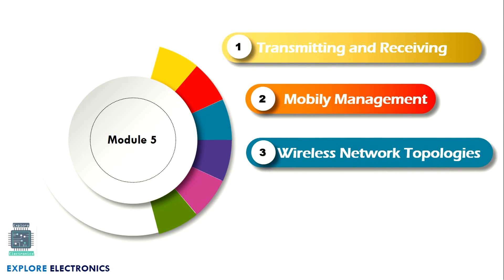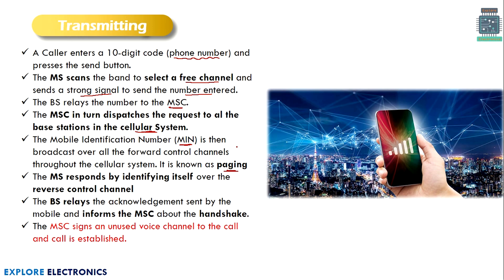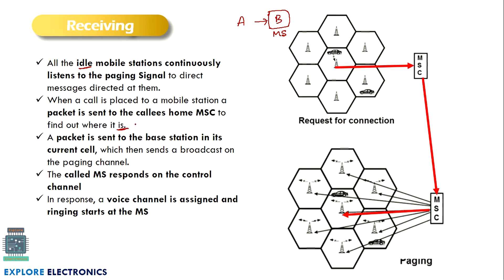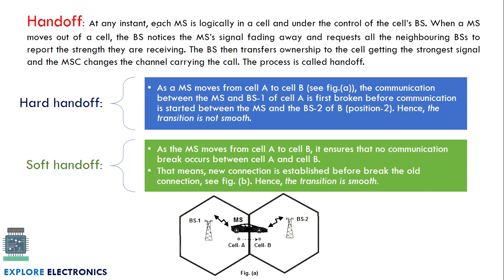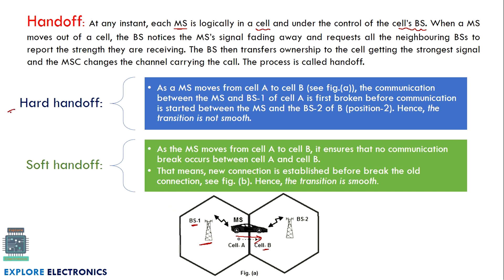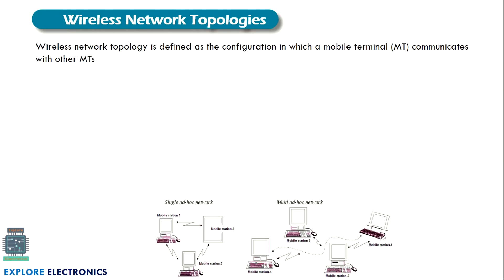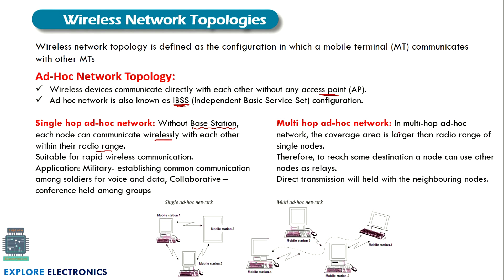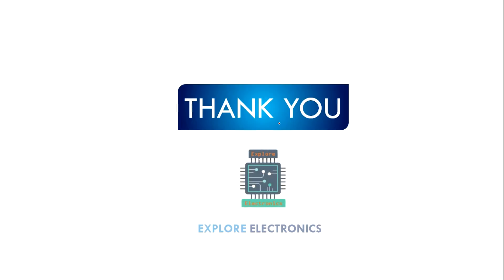M5 L2 | Transmission Reception, Handoff, Wireless network Topology | Basic Electronics and commn VTU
In this video M5 L2 Cellular Wireless Networks - Call Establishment, Handoff, Wireless Network Topologies: Adhoc and Infrastructure topology  are discussed

0:00 introduction